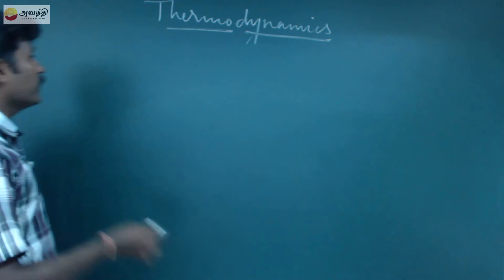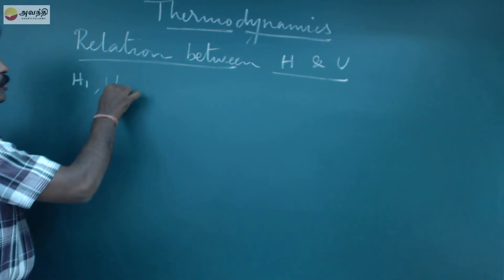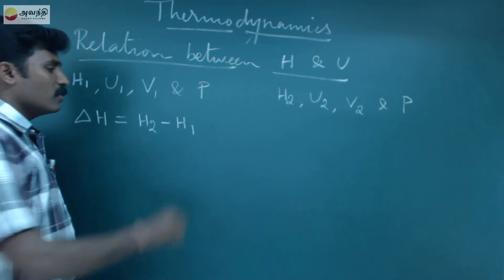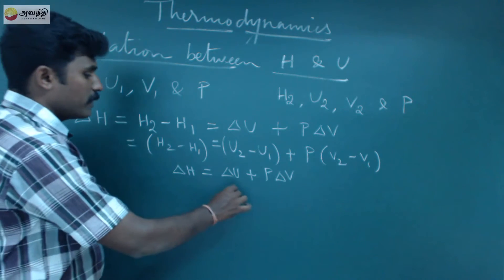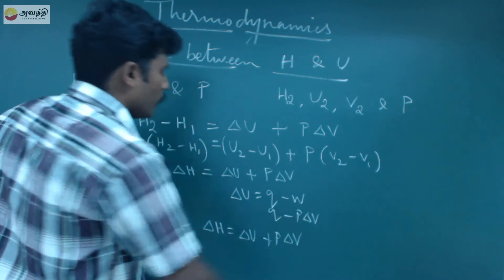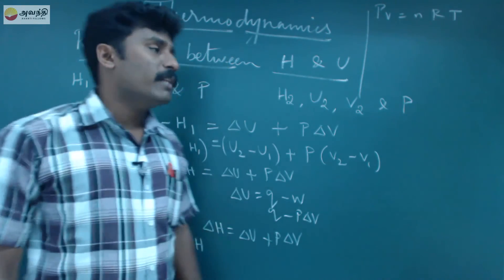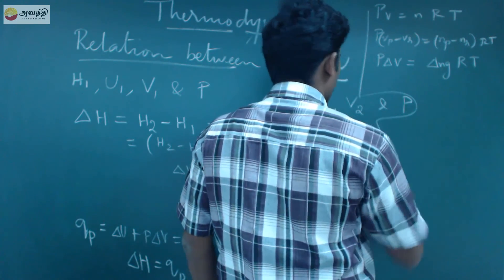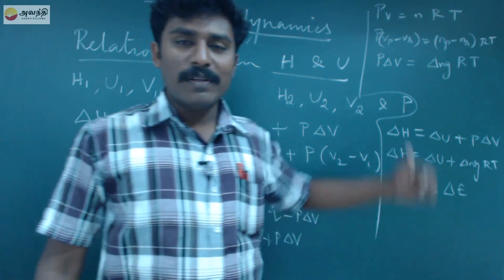TN XI C12.7(1)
Chemistry Unit 12 Thermodynamics-I
Enthalpy
 Relation between enthalpy & internal energy